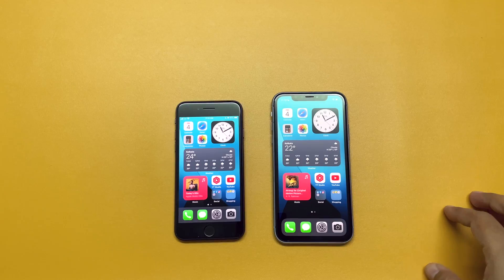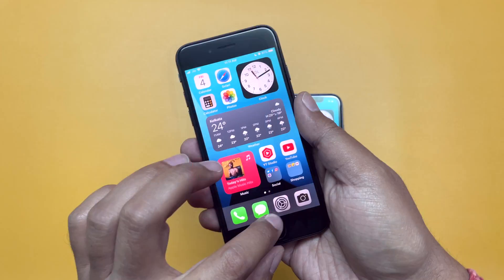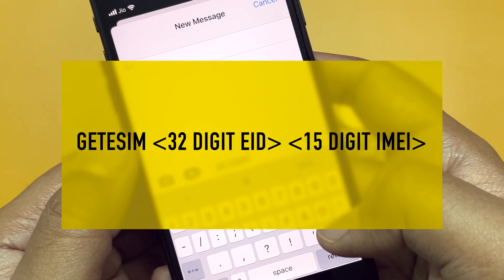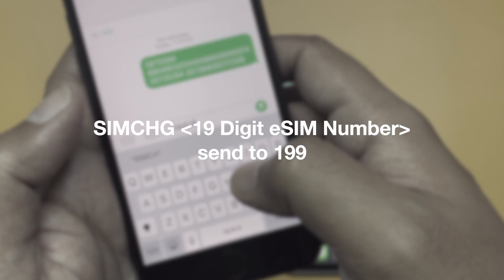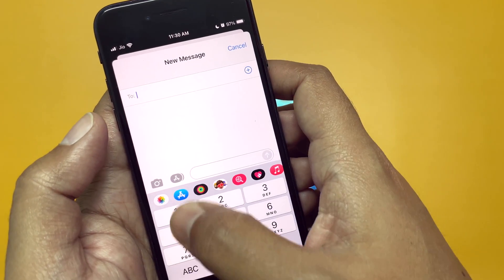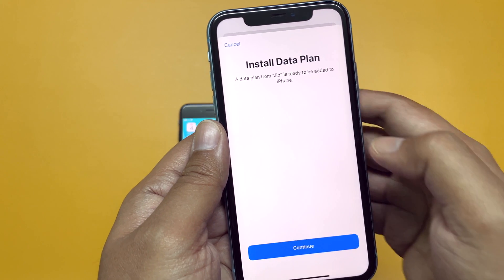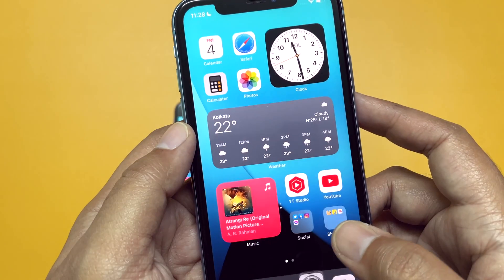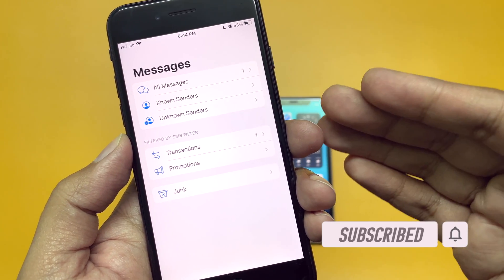How to Activate or Transfer Jio eSIM at Home on New Phone | TGT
Transfer eSIM from one iPhone to another. Convert physical Jio SIM to Jio eSIM. If you have bought a new phone the next thing you might want to do is to transfer your eSIM from your existing device to the new device, or your might want to convert your physical SIM to an eSIM as well. The process is quite simple and can be done from the comfort of your home. It should take an hour or two. No need to go the physical store. It can be done in both iOS and Android devices.
-Time Stamps-
0:00 - Intro
0:04 - Convert or Transfer eSIM
0:05 - iOS & Android users
1:03 - Prerequisite for eSIM
1:28 - Find EID & IMEI of your phone
1:46 - eSIM Conversion Process
4:47 - Activating the eSIM
5:36 - Never remove the data plan
6:09 - SMS Service Activation
6:23 - Conclusion